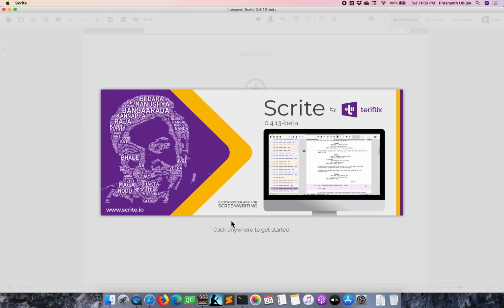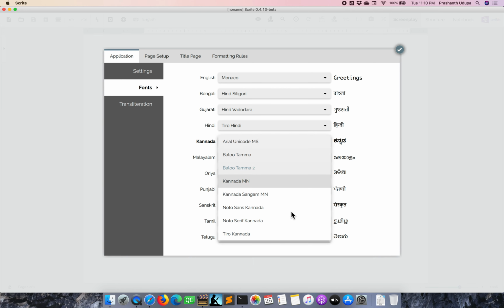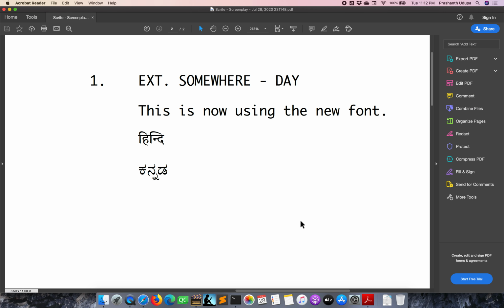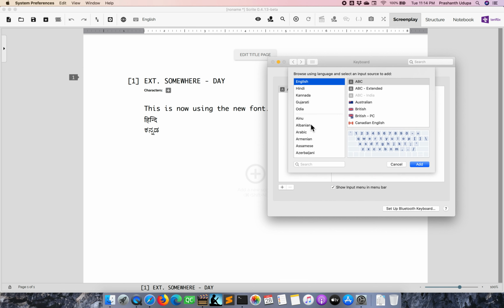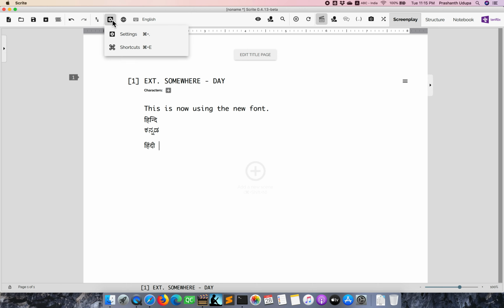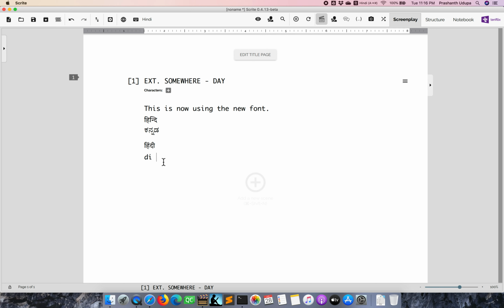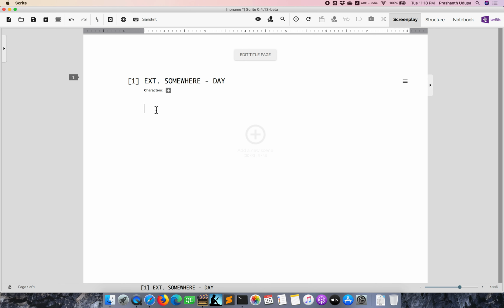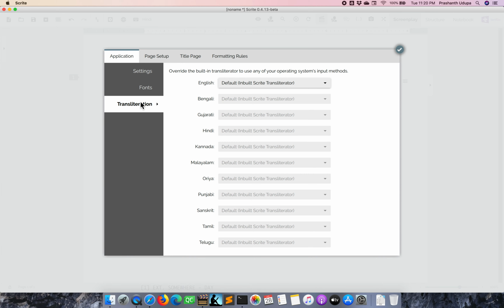Custom Fonts & Input Methods on macOS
Preview of an upcoming feature.